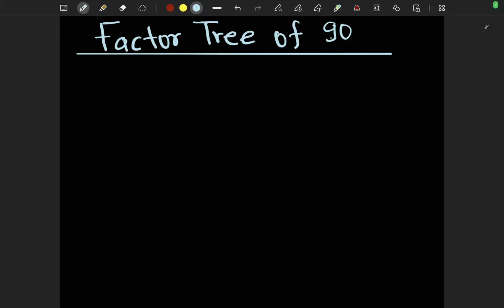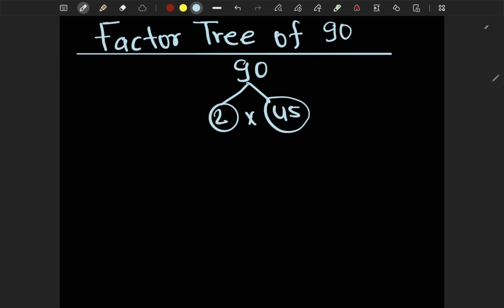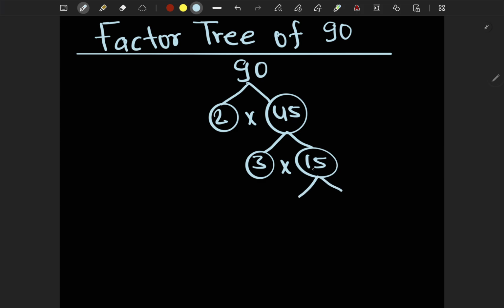Factor Tree of 90 l Factor Tree Method